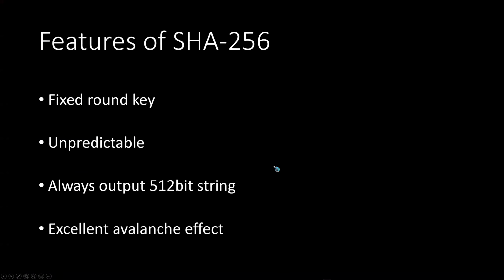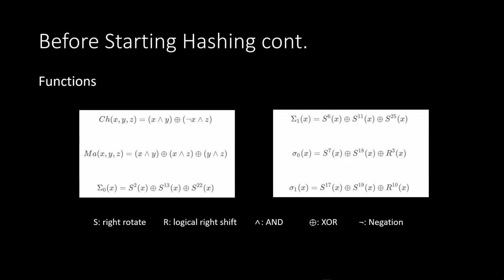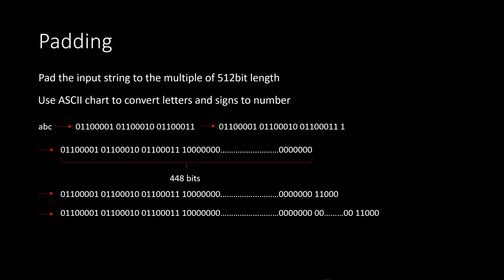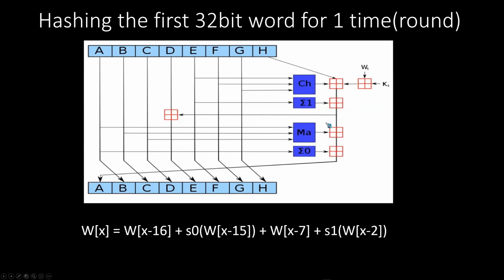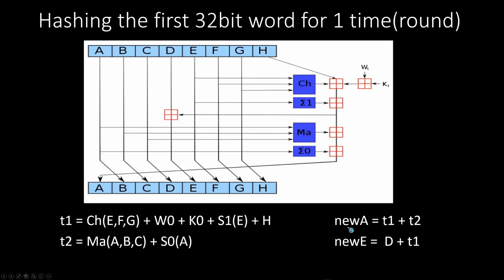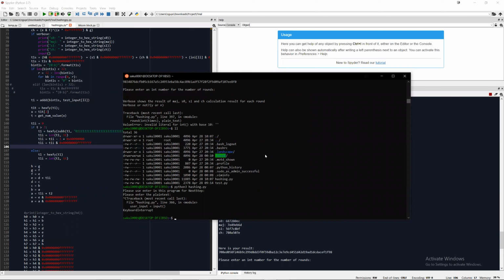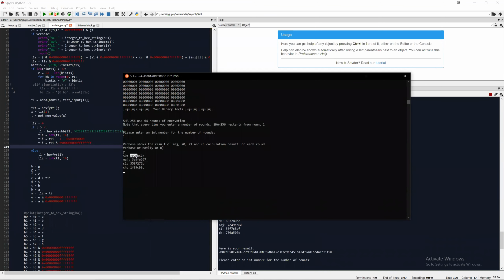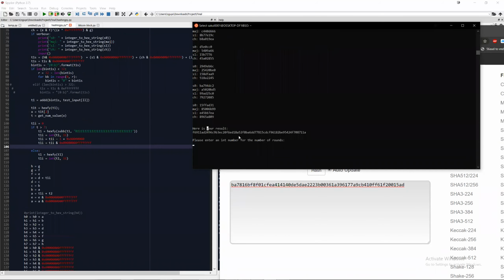Detailed SHA-256 Algorithm Explanation (updated w/link)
This is a presentation by Tony Zhou and Tom Nguyen